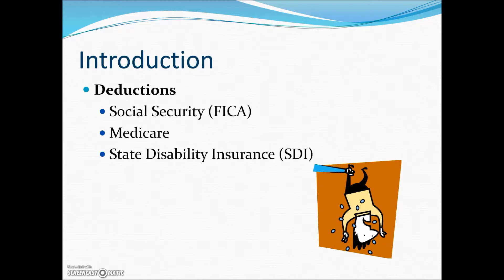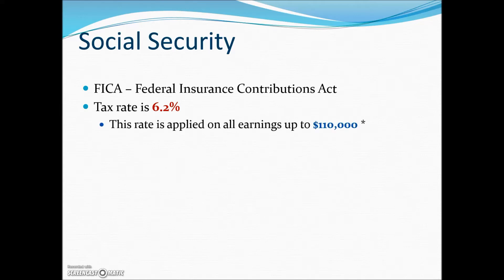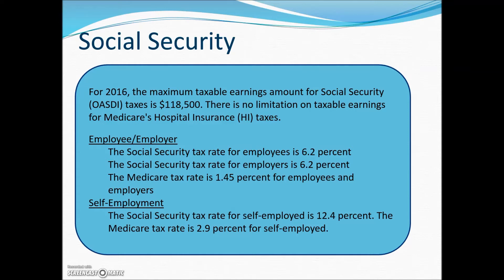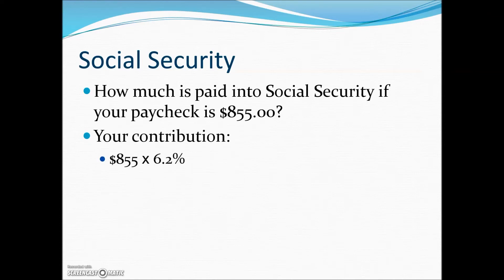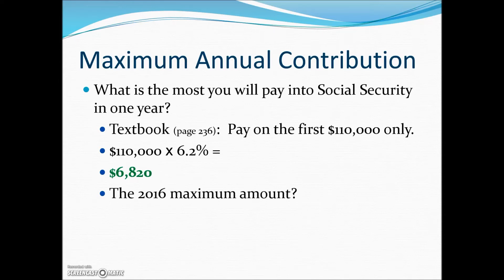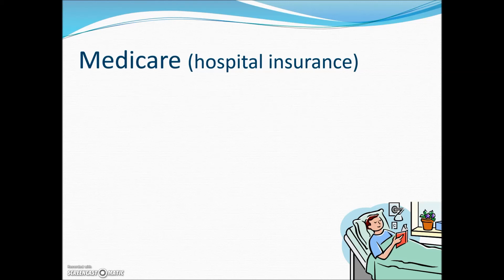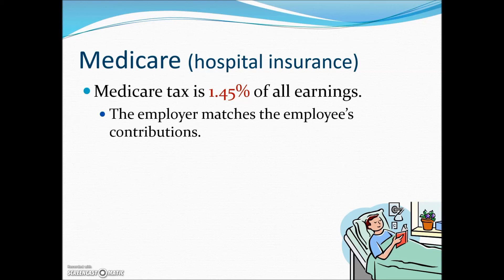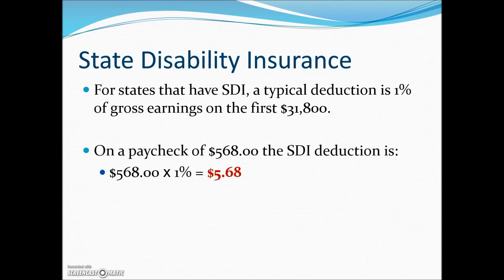Social Security, Medicare, and other Taxes-Math with Business Applications, Payroll Unit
This video lecture demonstrates the role that Social Security (FICA), Medicare, and state disability insurance play in computing payroll.